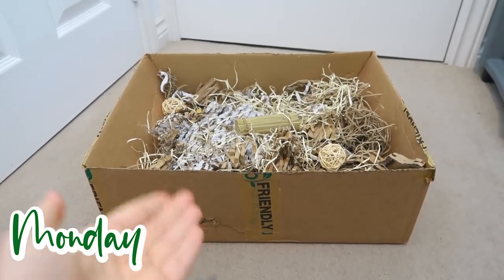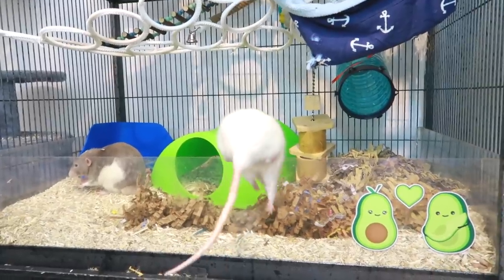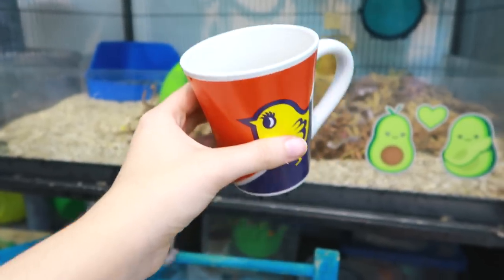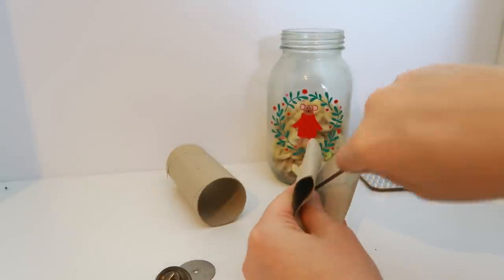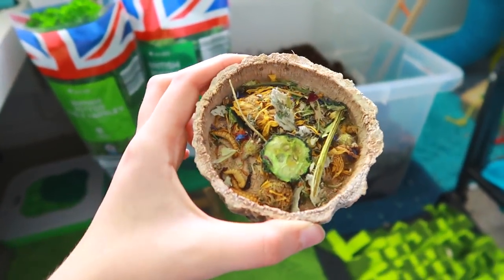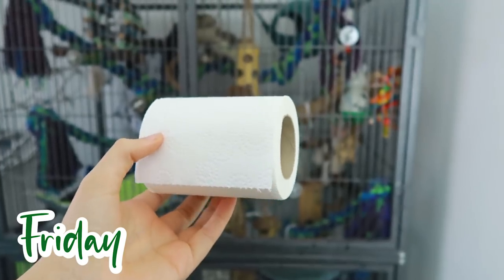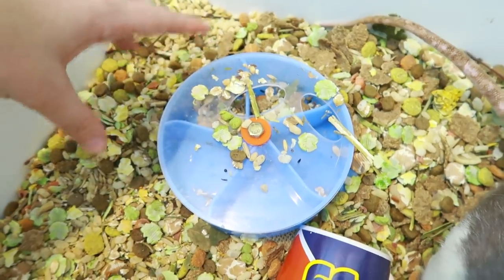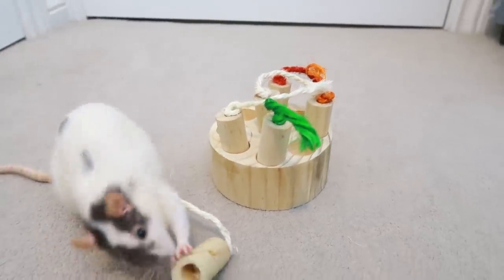Giving my rats enrichment every day for a week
Here is a look into the enrichment my pet rats get in a week, from dig boxes to puzzle toys I hope this gives you some ideas of some new activities you can try with your rats too!

🌟 Where things are from 🌟:
Kebob toy (UK)
Kebob toy (US)
Coco soil
Bamboo foraging toys: Scarletts parrot essentials
Foraging wheel (UK)
Foraging wheel (US)

🕐 Timestamps 🕐:
0:00 Intro
0:18 Box of packaging
2:17 Scatter feeding
4:04 DIY toilet roll toy
6:02 Dig box
7:11 Bamboo foraging toys
8:05 Toilet roll
9:08 Foraging wheel
10:08 Puzzle toy

Follow my cats instagram: @adventuresofhubble

Emiology
Unit 2
4 Blenheim Court
Peppercorn Close
Peterborough
PE1 2DU

(Please ensure anything sent is addressed to 'Emiology' otherwise it may be returned to sender, please add a return address just incase it does get returned.)